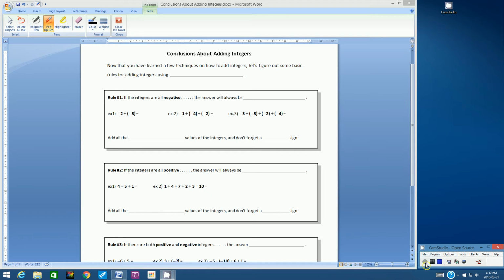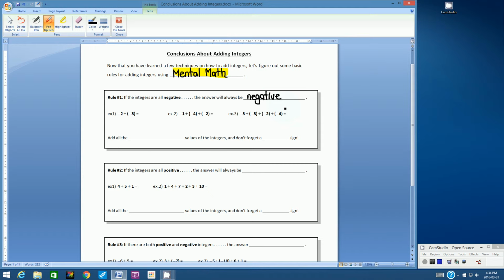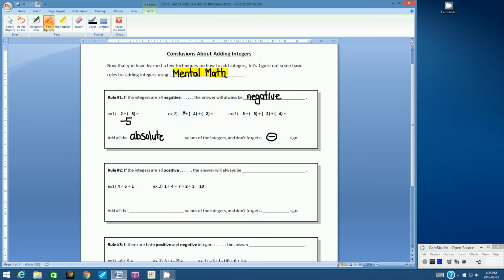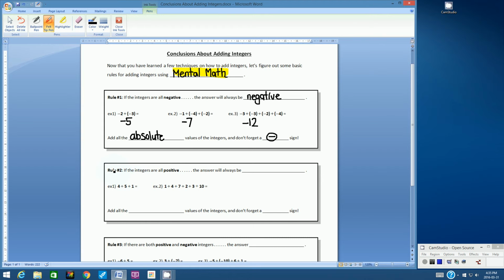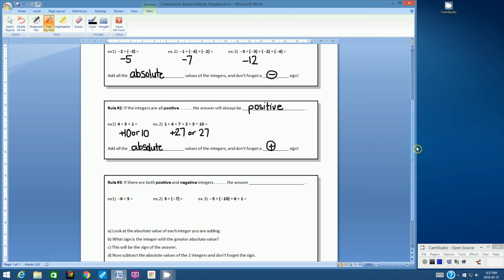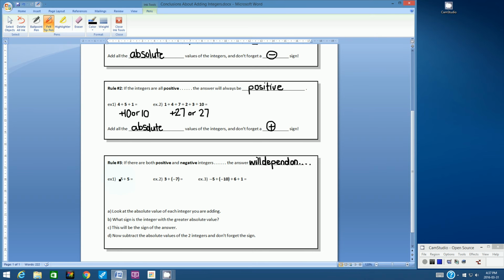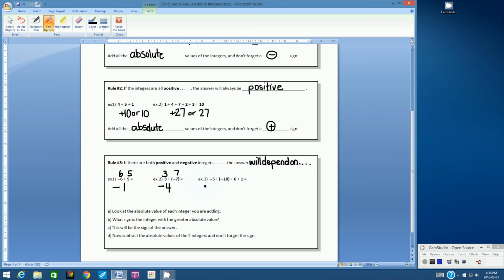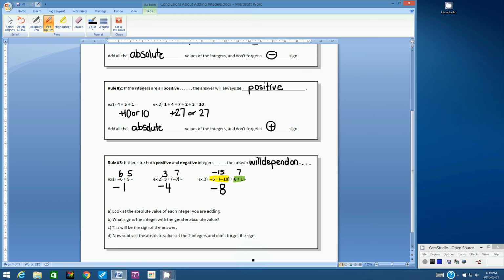Conclusions About Adding Integers